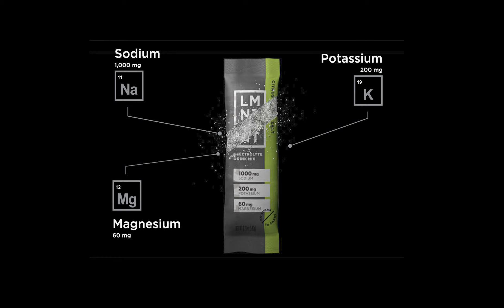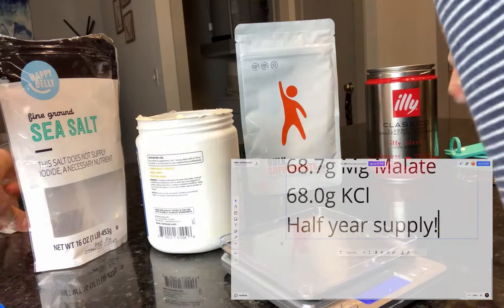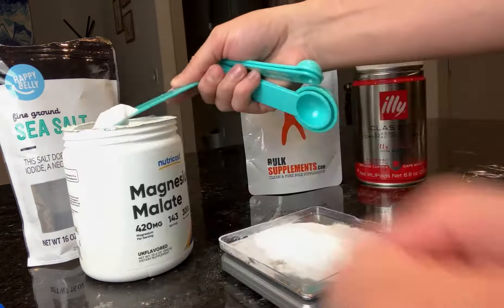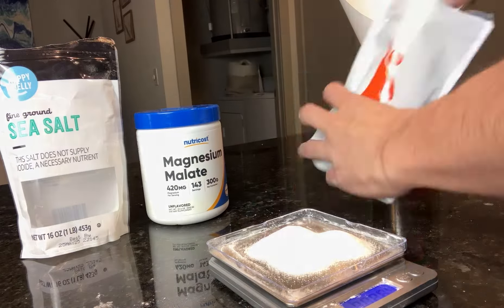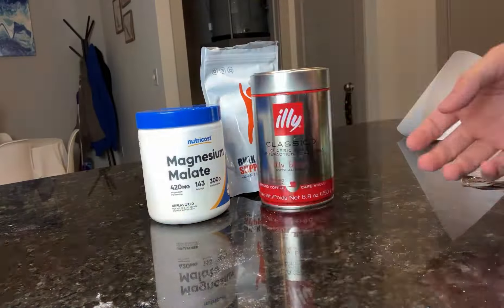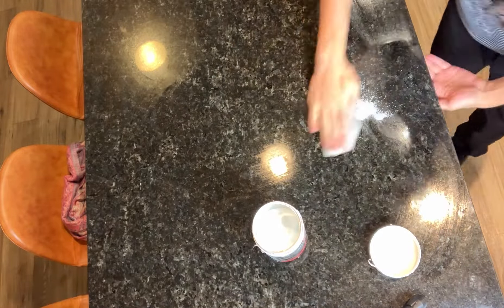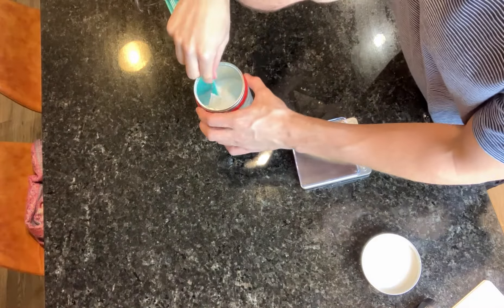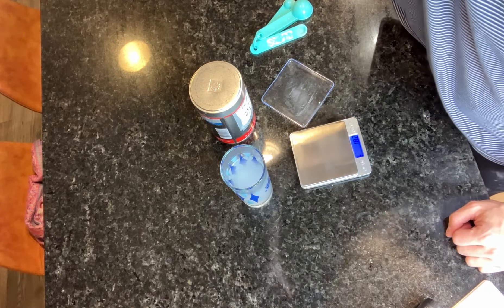Make "LMNT" at home - save $480/year!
Let's make a half year supply of "LMNT" electrolyte formula for $30!

*Note: I am not a medical doctor! Please consult your physician before altering your health protocols. Those with hypertension especially.

👨‍🍳 Ingredients:
Potassium Chloride
Magnesium Malate
Sea Salt
Food Scale